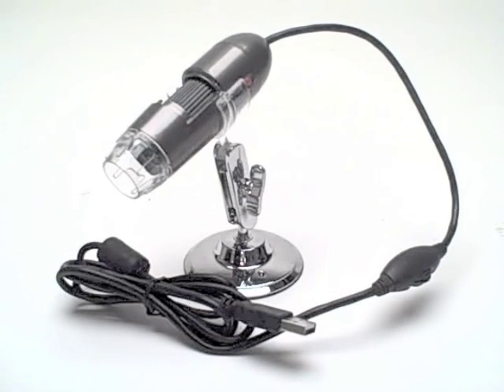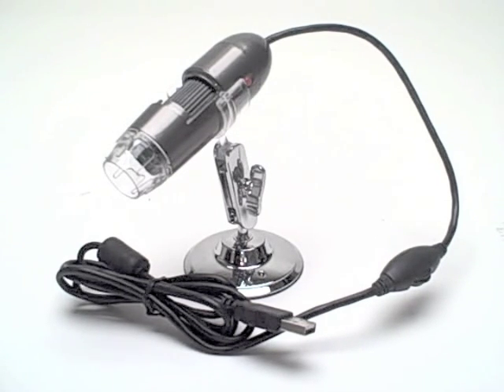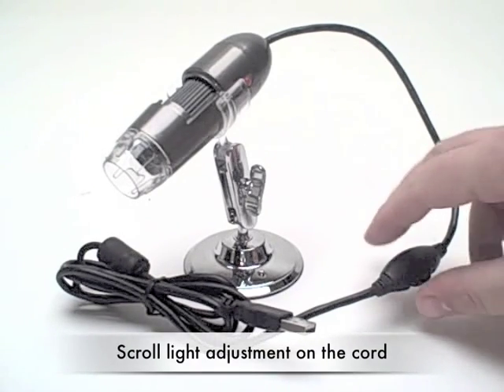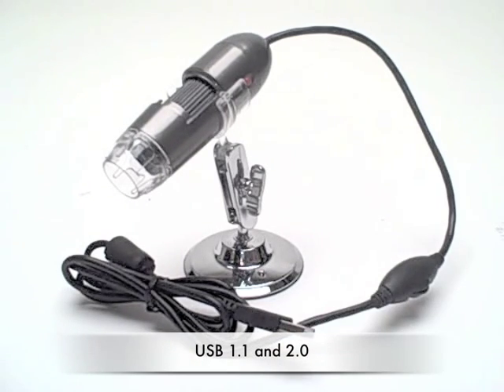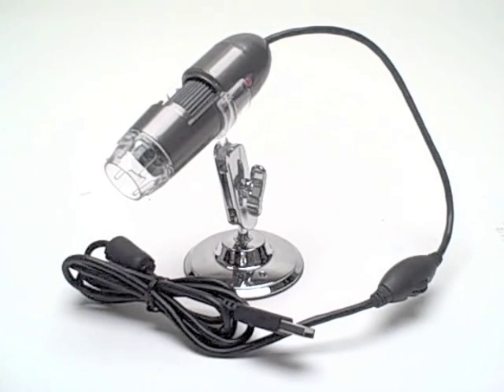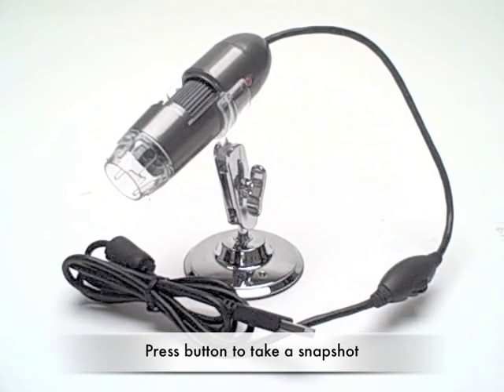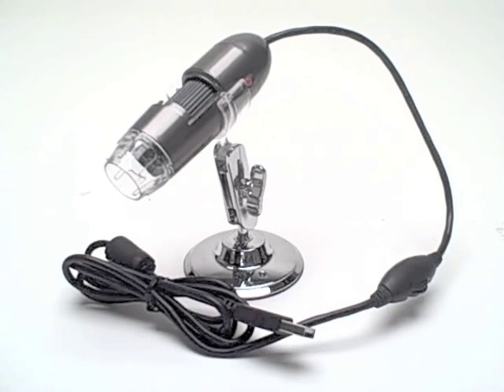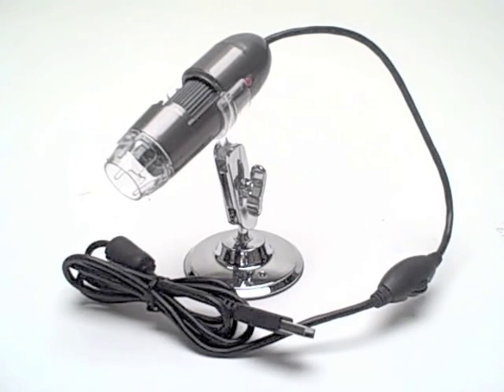Califone USB Computer Microscope CM1-USB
CM1-USB
Windows 7 compatible, 32-bit and 64-bit
Scroll light adjustment on the cord
Manual focus from 50mm to infinity
USB 1.1 and 2.0
Press button to take a snapshot
Image resolution from 160x120 to 1280x1024
Transmission rate 320x240 of 30fps
6 filters; color/B&W 3D, reverse tone, blue, red, green

Read how a virtual charter school uses USB Microscope to enhance student learning